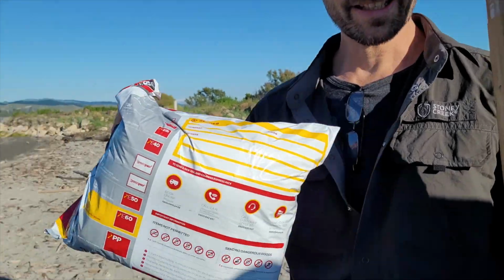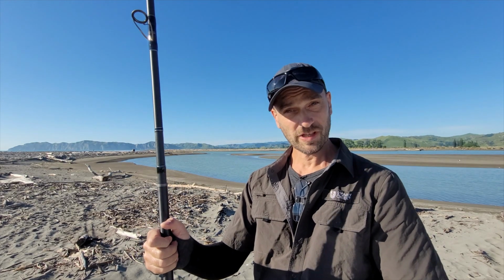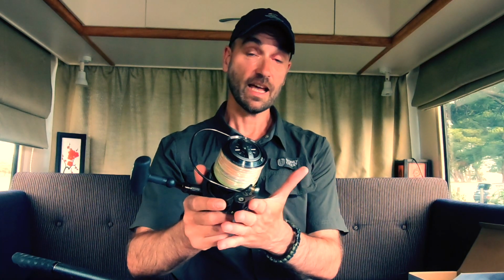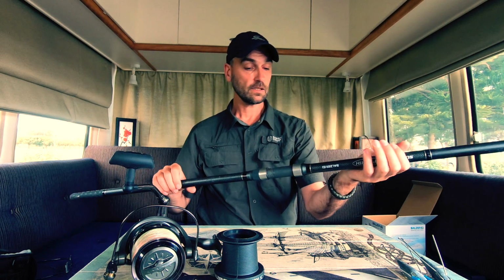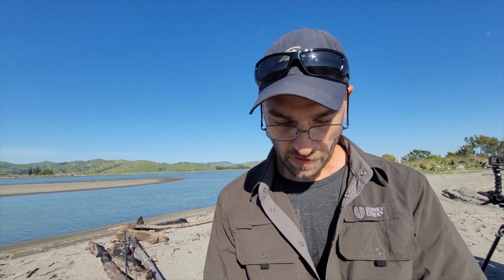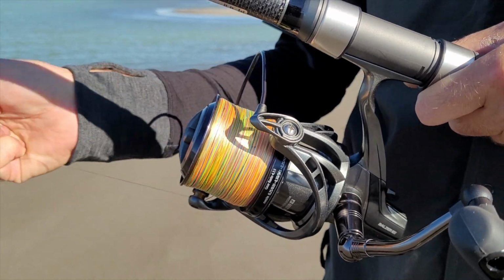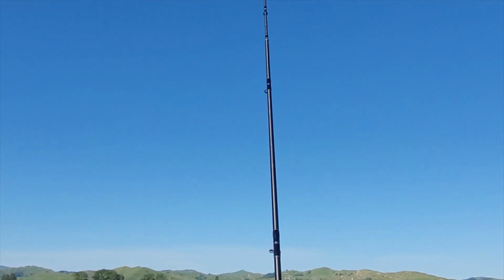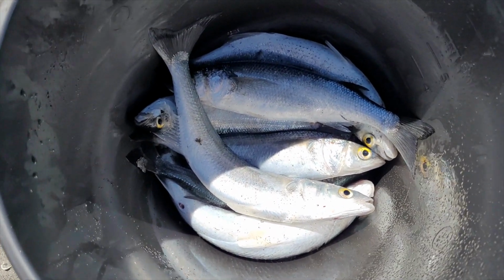German made Surfcasting Rod & Reel Review - Balzer 71° NORTH ROD & TIDEC 8700 SC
In this video, we unpack and test some awesome new German-made surfcasting gear. Shoutout to @balzerangeln
Even though the NZ market is dominated by Japanese fishing tackle, there is now also an option to get your hands on some good quality German-made products.
Balzer is one of the oldest fishing equipment manufacturers in Europe and has been out there since 1949. It is a well-known and trusted company in Germany and all over Europe.
We are testing a Balzer 71° NORTH ROD matched up with a TIDEC 8700 SC reel.

Fishingreminder Special:
The discount will be applied during checkout.

We take the gear to a local river mouth for some test casts and a bit of fishing.